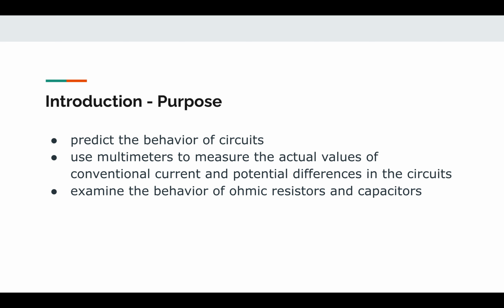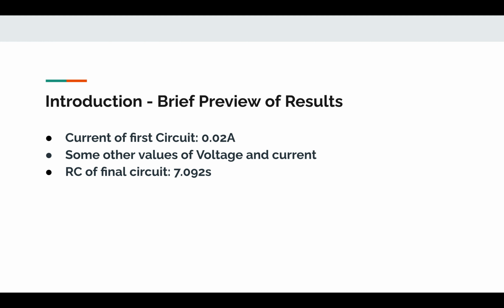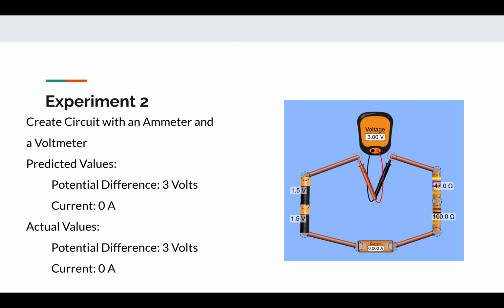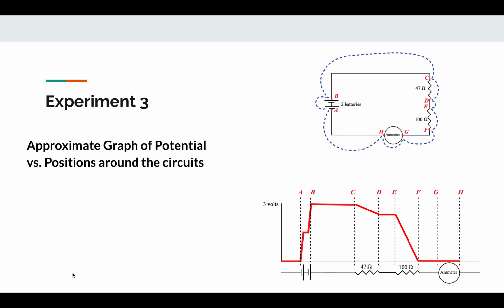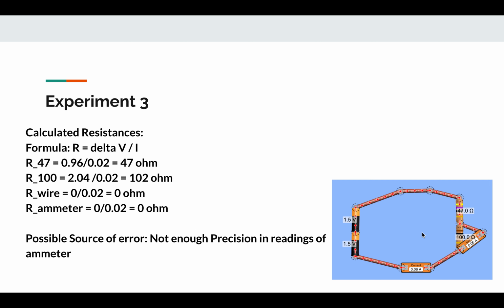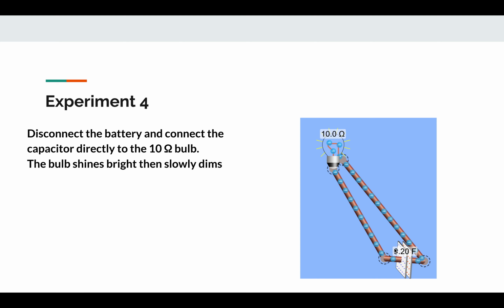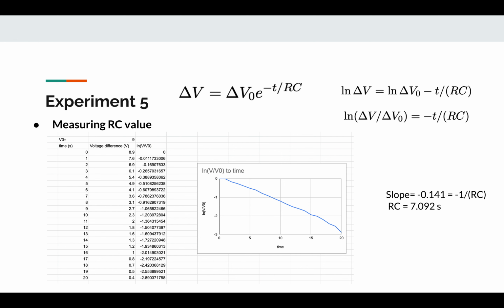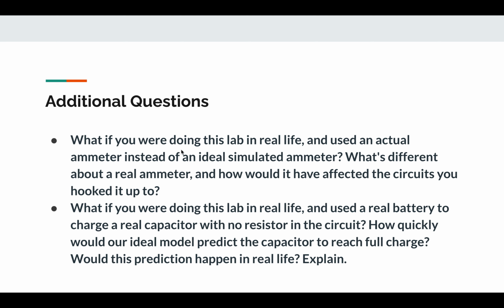PHYS 2212 Lab 3 - Circuits